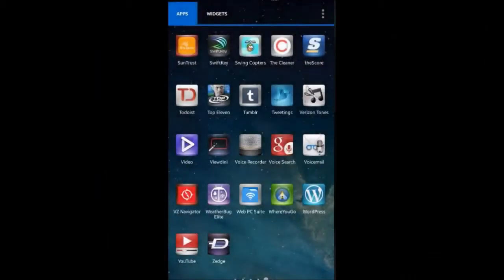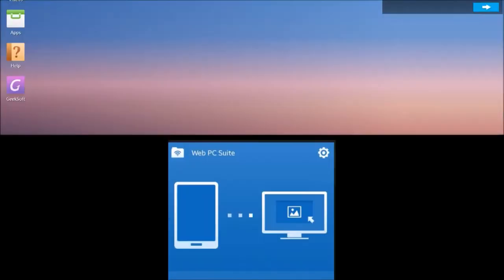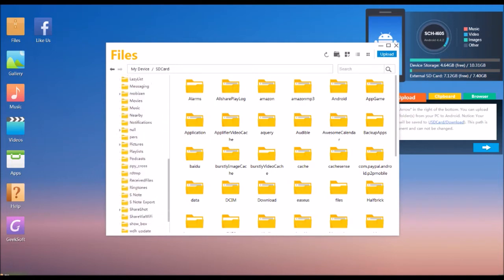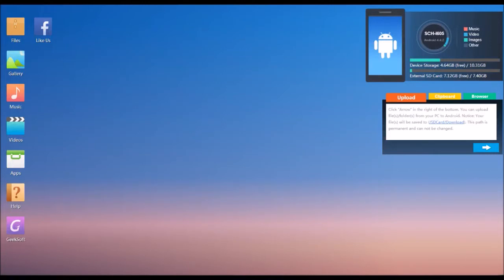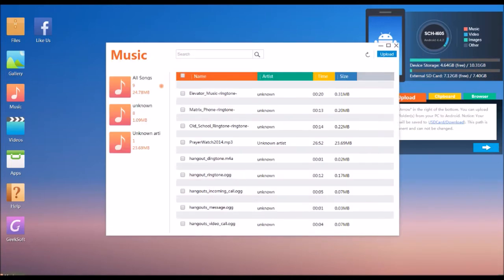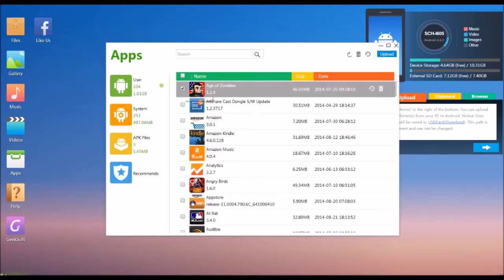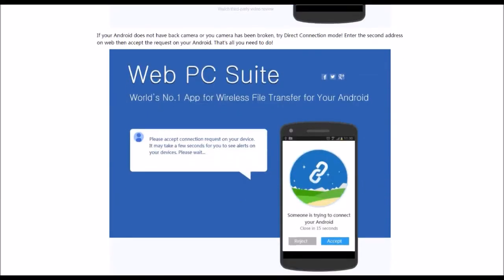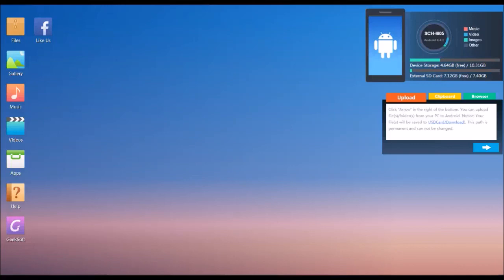Web PC Suite (App Review)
An easy to use app from Geeksoft, that allows you to connect your Android device to your PC wirelessly. From there you can manage your files, images, music, and apps. No software is needed on your PC.